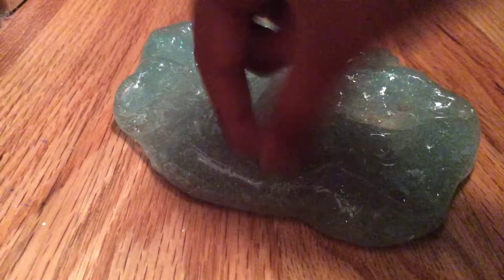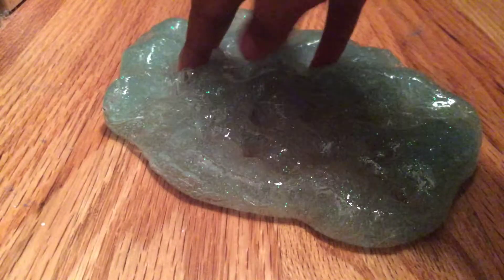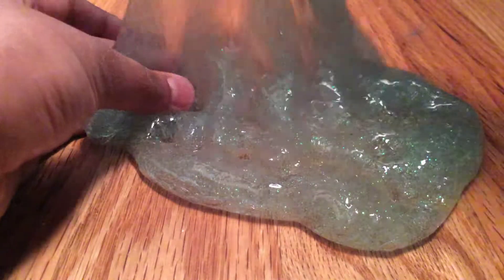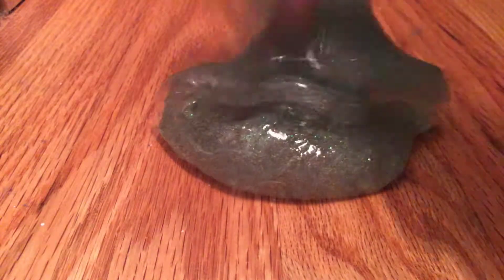The ULTIMATE satisfying slime!😜😜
Rhea 😘